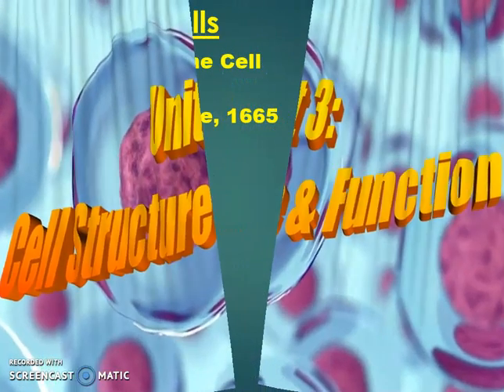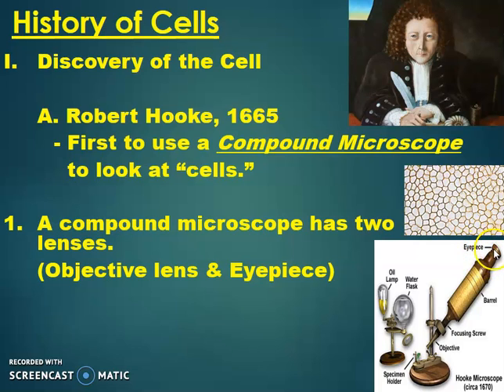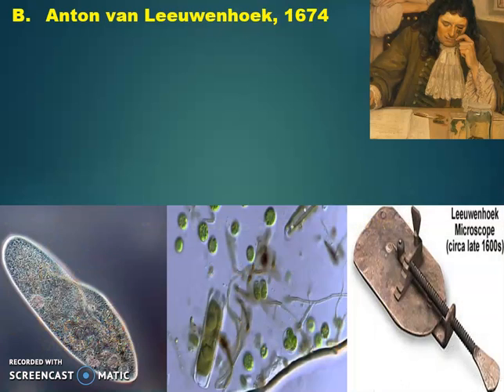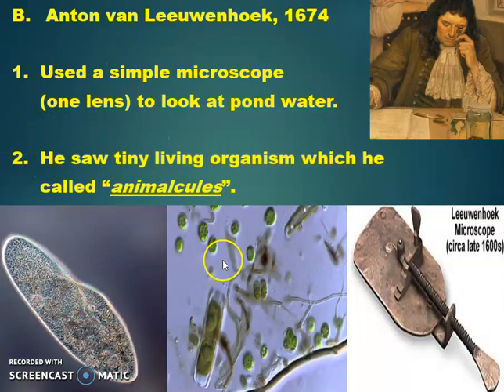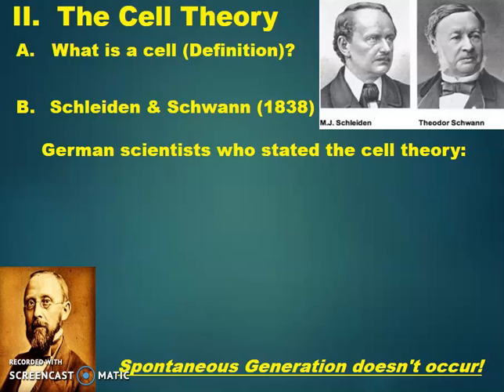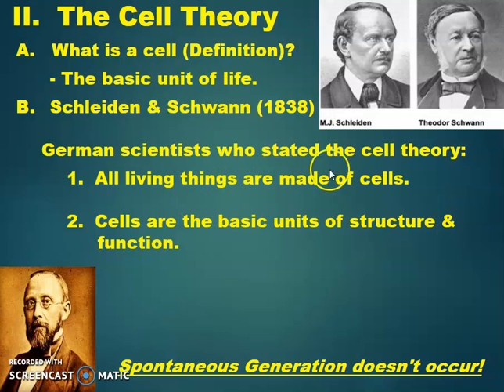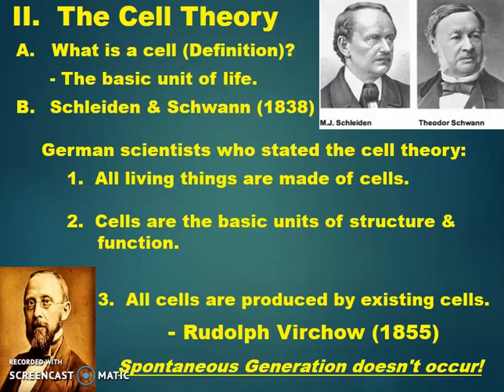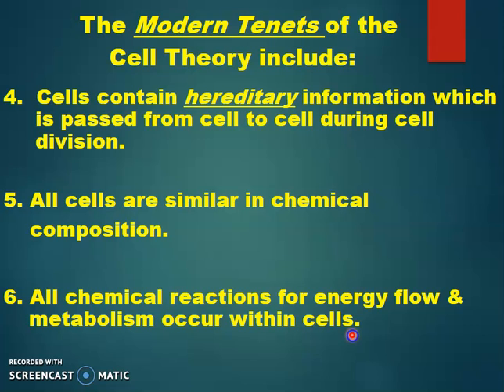Unit 3: Cell History